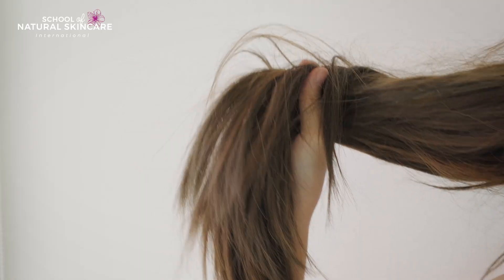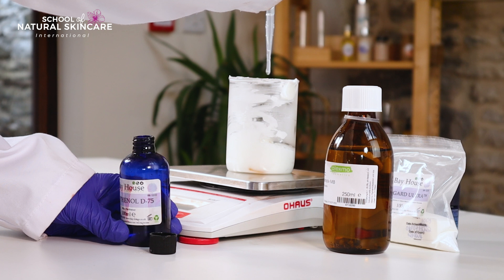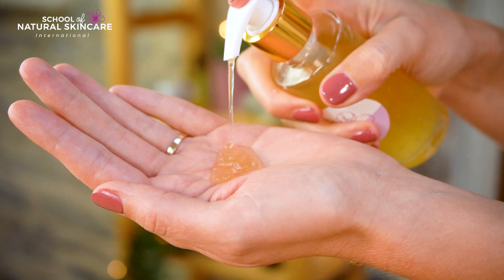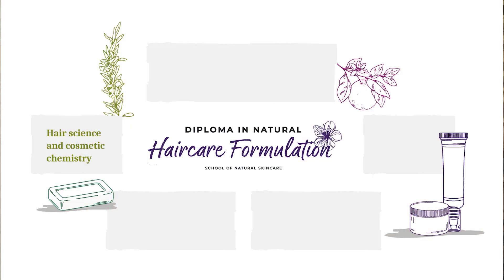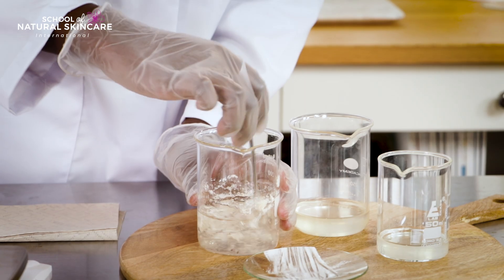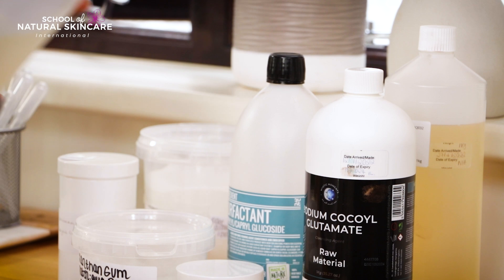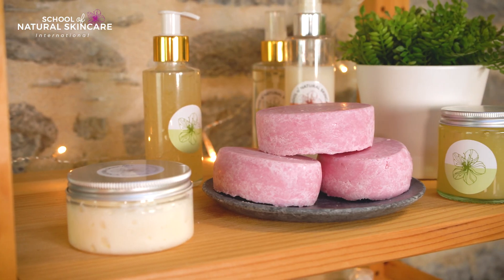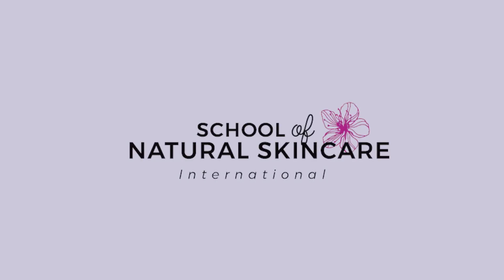Course Introduction Diploma in Natural Haircare Formulation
Discover the Art of Natural Haircare Formulation! Introduction to our Diploma in Natural Haircare Formulation

Are you ready to create your own range of natural and organic haircare products but don't know where to start?

Have you tried DIY recipes that left your hair greasy, dry, or damaged?

It's time to learn the professional way with our Diploma in Natural Haircare Formulation!

👩‍🔬 What You'll Learn:

Formulate a complete range of haircare products: shampoos, conditioners, treatments, and styling products.
Master hair science, cosmetic chemistry, and ingredient selection.
Understand cosmetic preservation, stability, and testing.
Develop your unique beauty brand with business essentials and cosmetic regulations.

Learn from experienced cosmetic scientists and formulators.
Enjoy personalized guidance through tutor Q&A, assignment feedback, and live learning experiences.
Access proven formulations and high-standard educational resources.

✨ Imagine creating:

Shampoos free from harsh sulfates
Conditioners that leave hair silky smooth
Treatments tailored to specific hair types and concerns
Join our student community and embark on a journey to making beautiful, effective haircare products. Whether you want to enhance your natural and organic product range or start your own haircare brand, we are here to support you every step of the way.